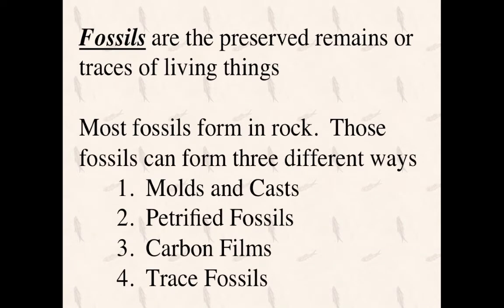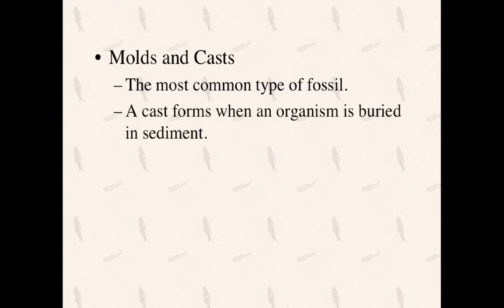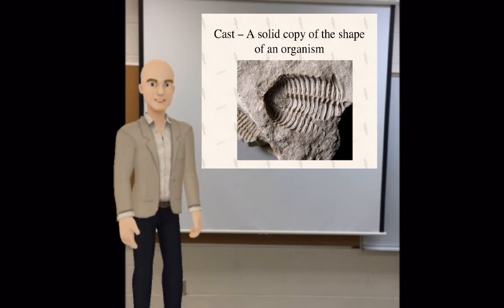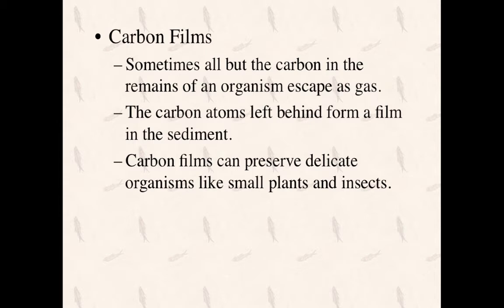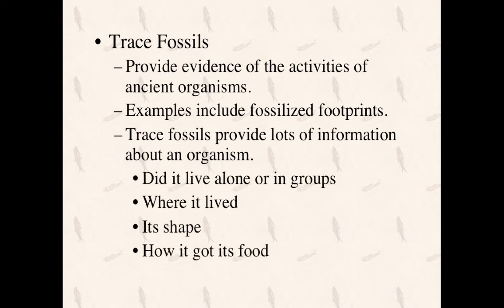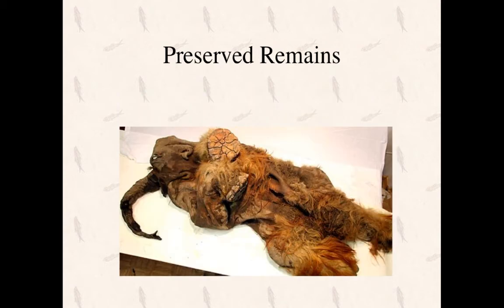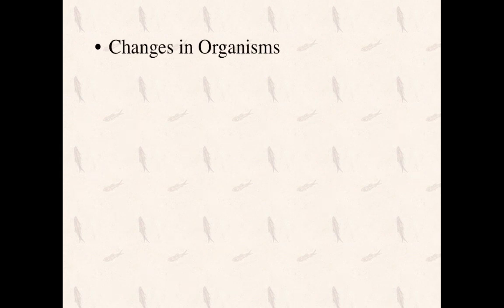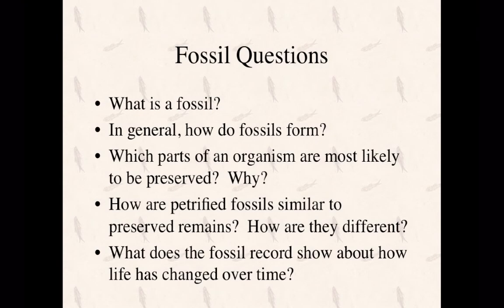fossils part one